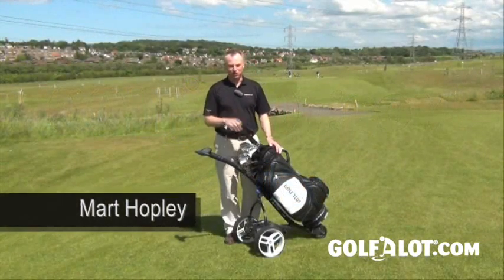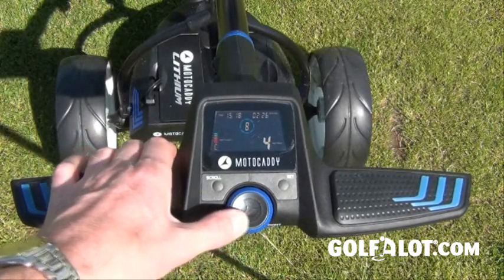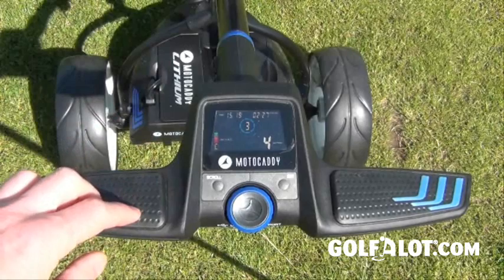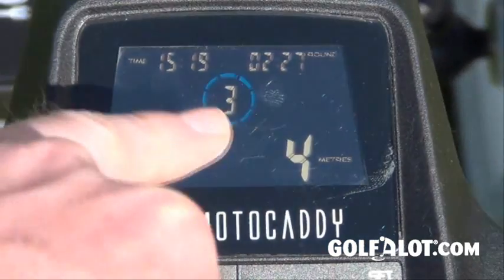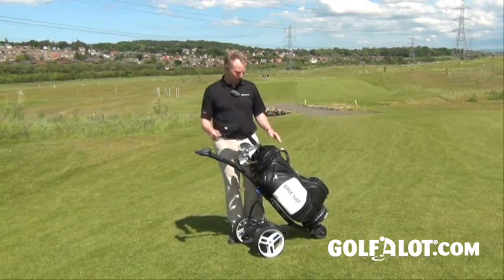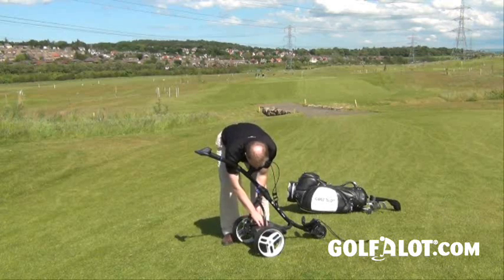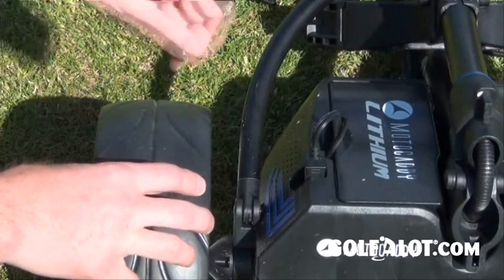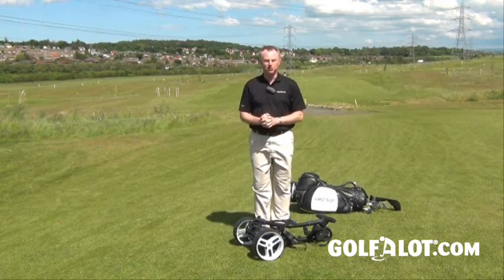Motocaddy S3 PRO Golf Trolley Review by Golfalot.com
The Motocaddy S3 Pro Golf review shows the new features on this golf trolley including the handle and colour screen, lithium battery and USB charging slot.